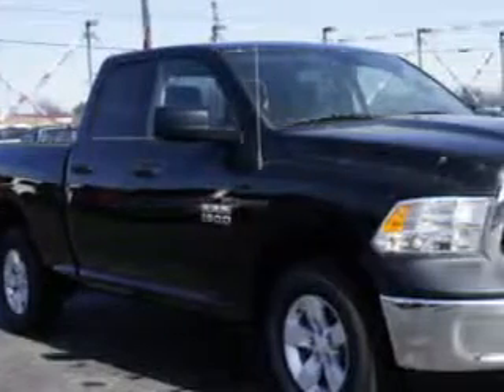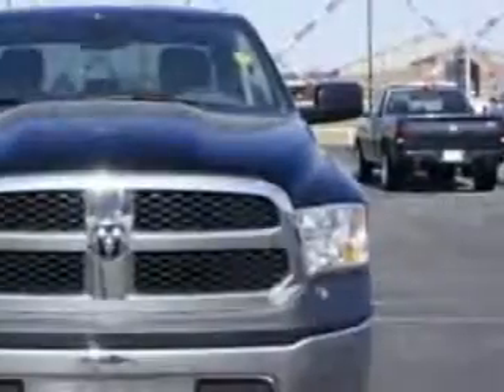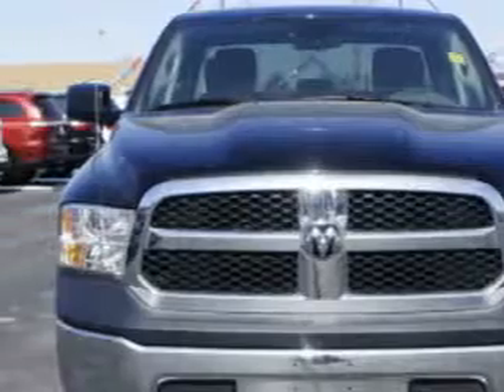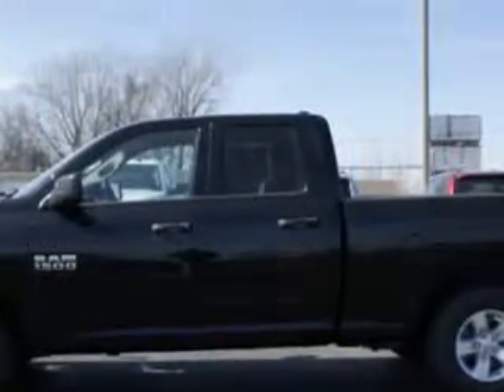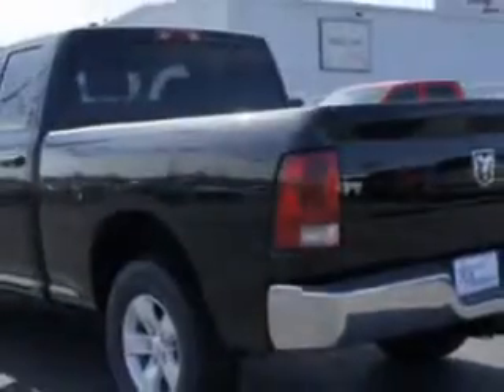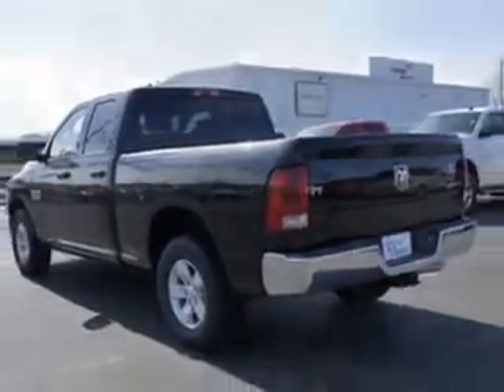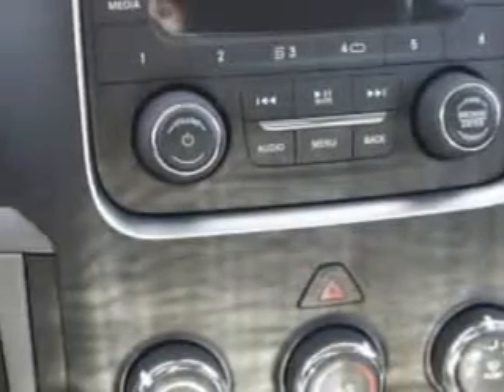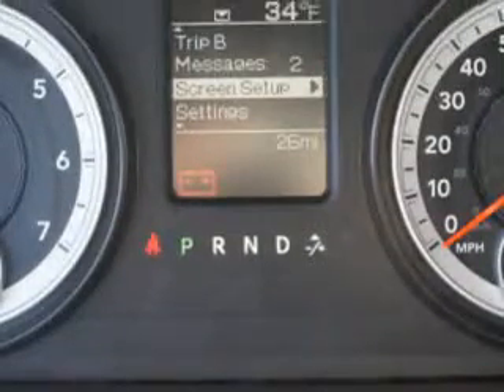2014 RAM 1500 Riverside Autoplex of Muskogee Muskogee, OK 74401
RAM Riverside Autoplex of Muskogee knows you want more in a car. You have a purpose for your vehicle. You will love this Black Clear Coat Ram 1500 Quad Cab 4X4, equipped with a 6 Cylinder engine and an automatic transmission. Enjoy this utility truck with features like Halogen Headlights, Traction Control With Trailer Stability Assist, Class Iv Trailer Hitch, Removable Tailgate, Heated Exterior Mirrors, Anti-Theft Alarm System With Engine Immobilizer, Trailer Wiring, Emergency Braking Assist, Hill Start Assist, Electronic Brakeforce Distribution, Rolling Code Security, Part Time Four Wheel Drive, and much more. Get where you need to go, enjoy the drive, and have peace of mind in this Ram 1500. See us at Riverside Autoplex of Muskogee today!
MILES:     26
VIN:1C6RR7FG5ES210638

1711 West Shawnee
Muskogee, Oklahoma 74401